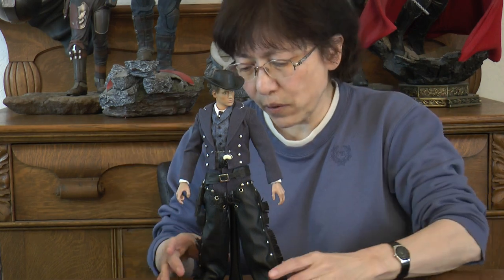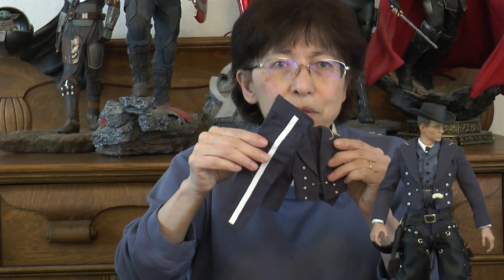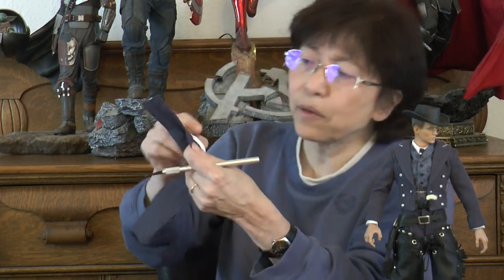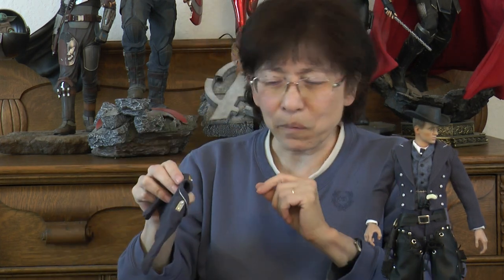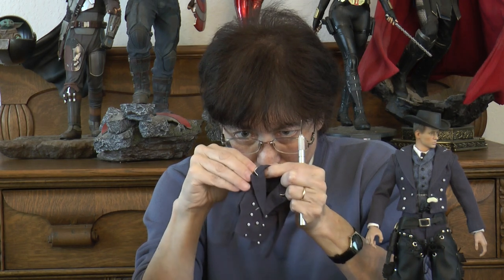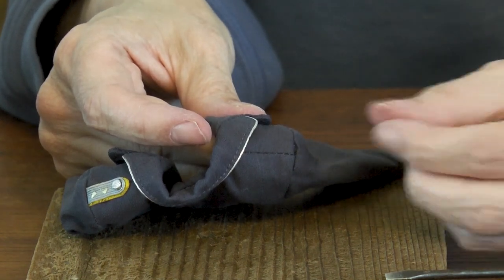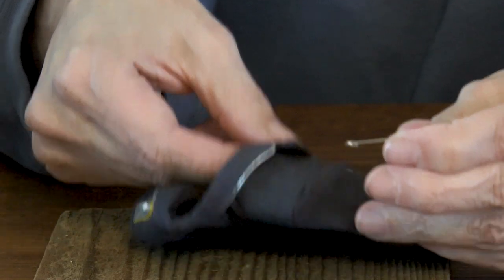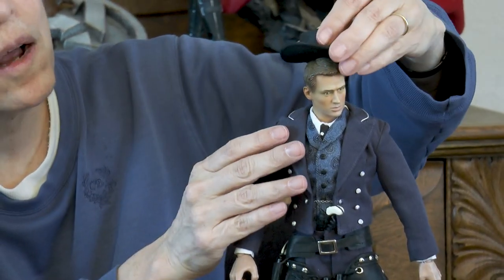["How To" Episode 2] WILD WILD WEST: Converting a Military Uniform into a James West Cowboy Outfit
This is what I did to obtain the look on my James West [Robert Conrad] 1/6 kitbashed (customized) figure. I converted a German dress officer uniform into a formal cowboy outfit. When this outfit is combined with a blue paisley outfit from BattleGearToys, the outcome is quite amazing. I made the holster, and my husband made the hat and gun for this figure.  I hope you like what you see in this video!!! I'll save the holster for another "how to" episode down the road.